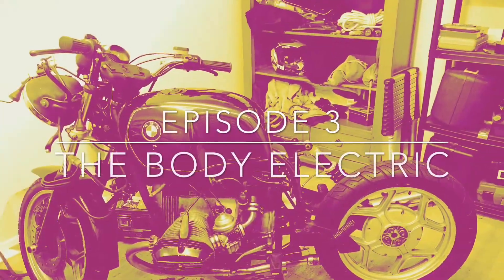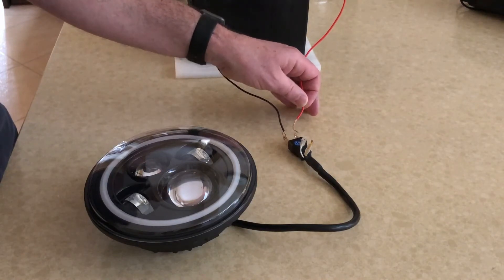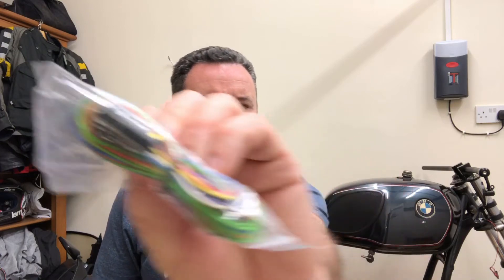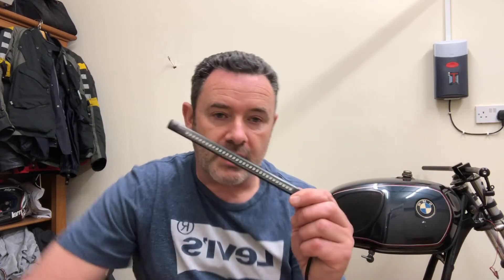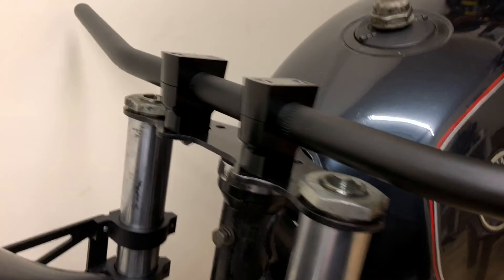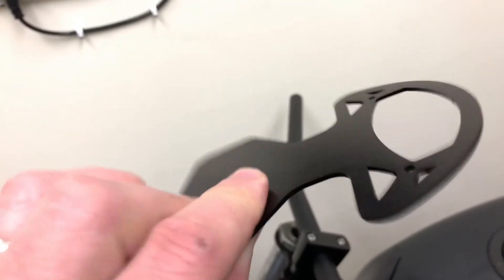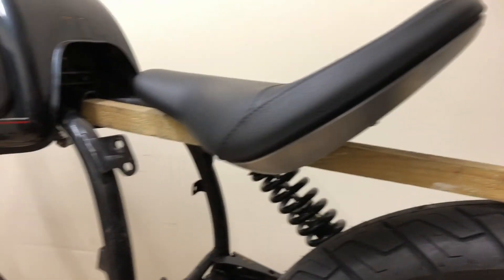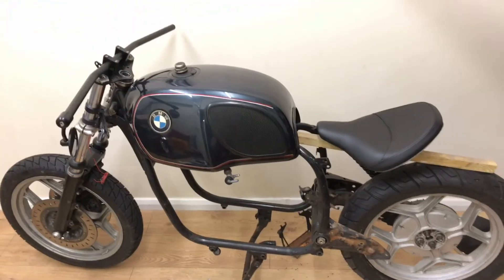3. BMW R80 Custom build. Electric system with Motogadget m-unit.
The body electric.  A brief overview of my plans for the electric system based around the Motogadget M-Unit blue.